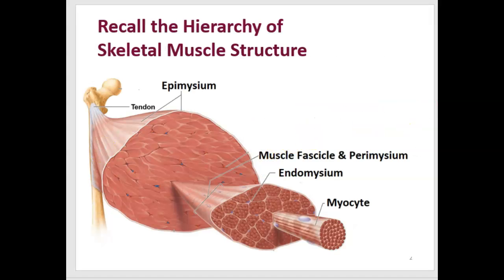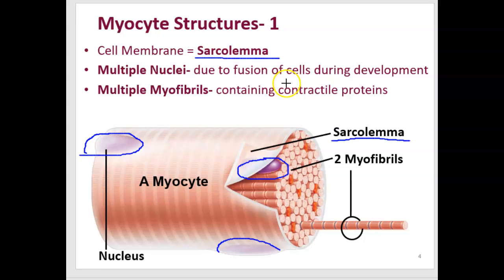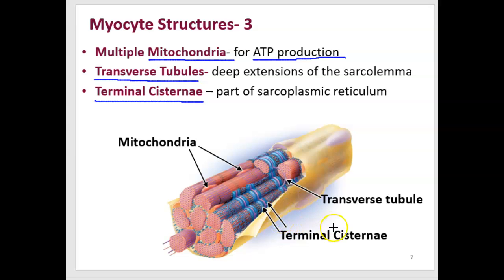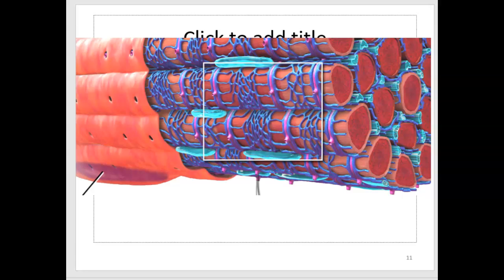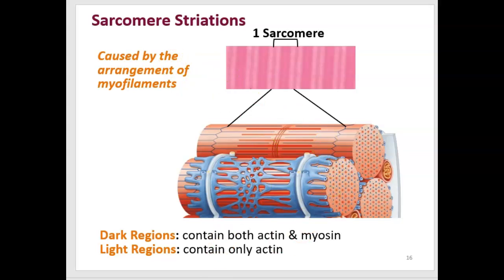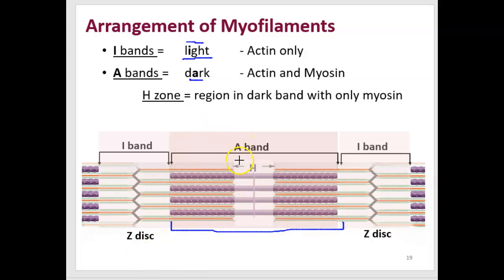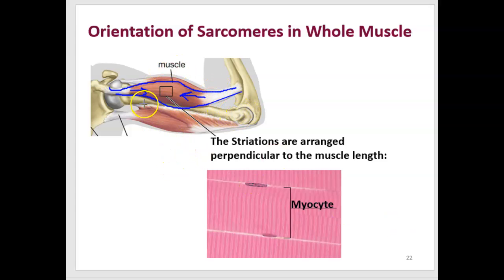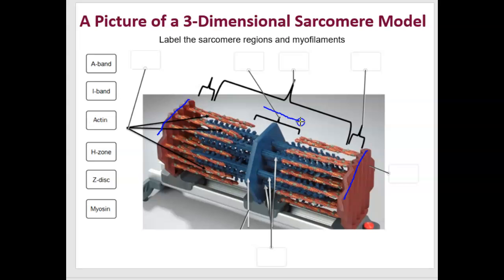3. Cell Structure in Skeletal Muscle